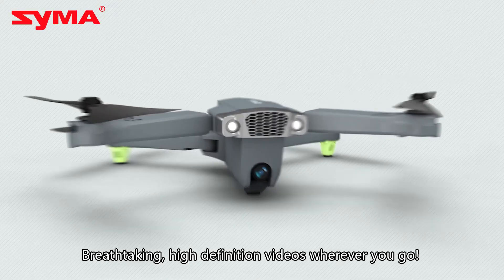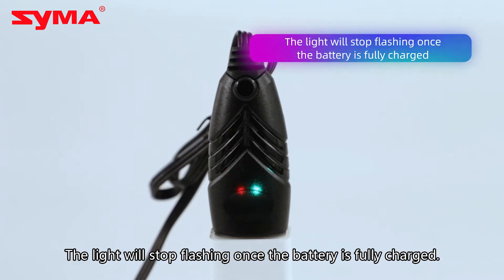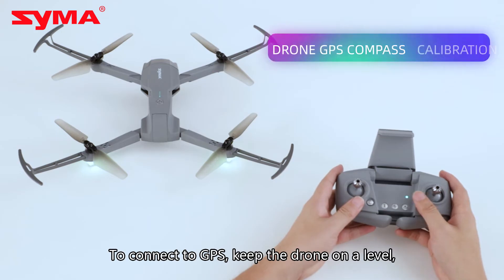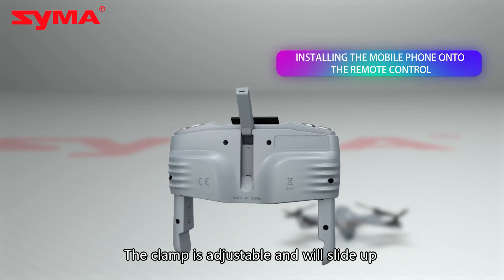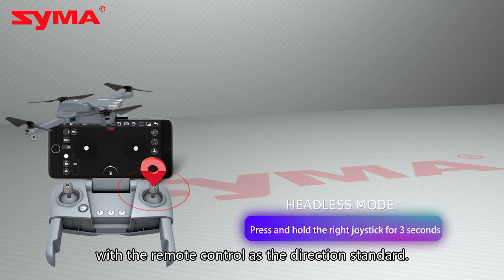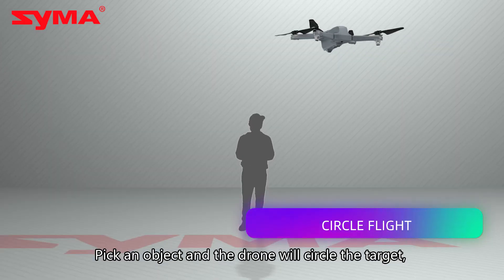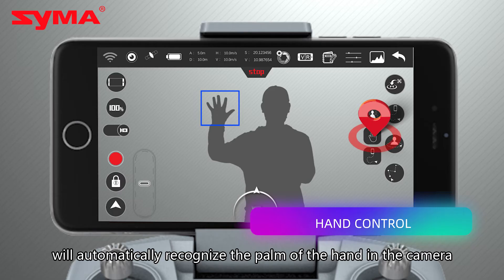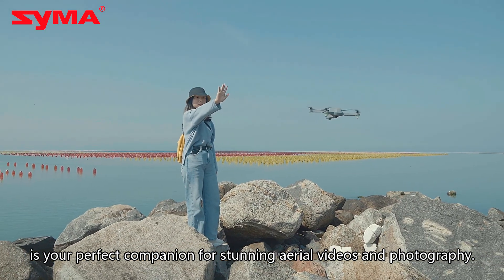SYMA X30 COMPACT GPS VIDEO DRONE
Syma X30 - Breathtaking, high definition videos wherever you go. Compact, foldable design with Dual HD video cameras (Live Stream & 4K Photos -1080P wide angle lens at the front and 720P on the bottom for unique vertical shots). 25 min. of flight time (per battery) with dual band transmission and optical flow positioning for stable control. Let X30 take control with “follow me” modes through visual recognition or signal from a mobile device. Use the App and simply point to the map to direct X30 where to fly with either “Flight Map” or “Way Point”. Control X30 with simple hand gestures for flight, snapping photos or starting video. When power is running low, X30 will auto-return on its own…MV features: Screen in Screen, Photo Edit movies! Push your creative boundaries!